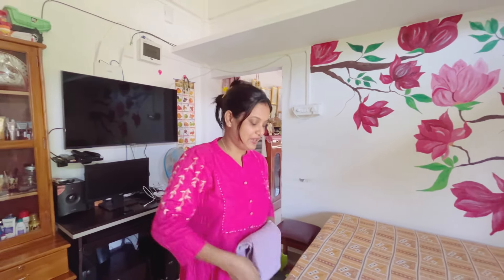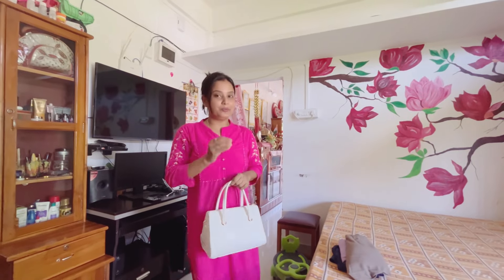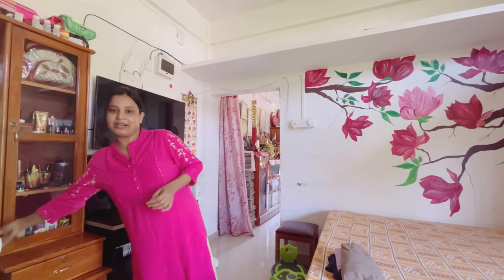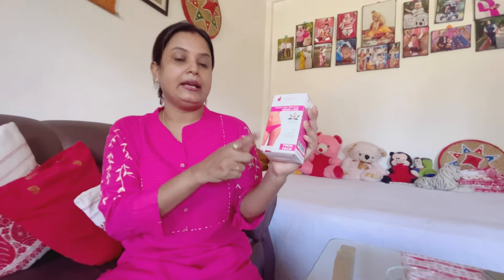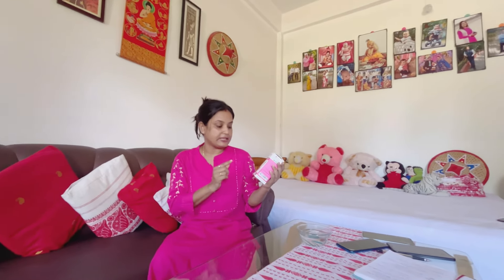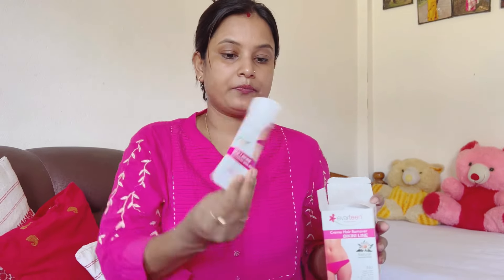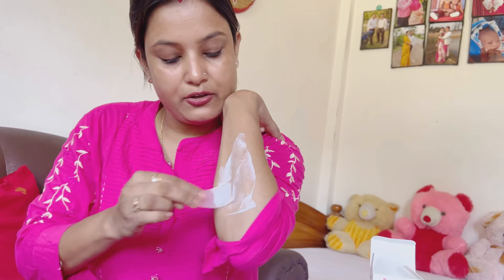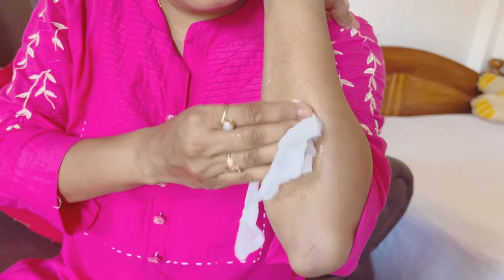মোৰ নতুন বস্তুটো/কম দামত সদায় ধুনীয়া আৰু ভাল বস্তু বিচাৰোঁ/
Natural Chamomile Extract Bikini Line hair Removal Creme